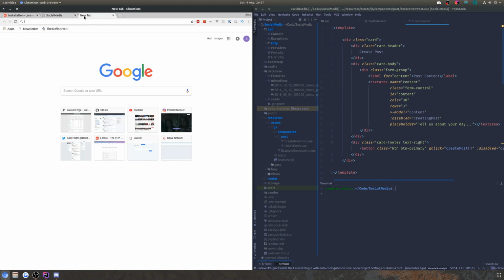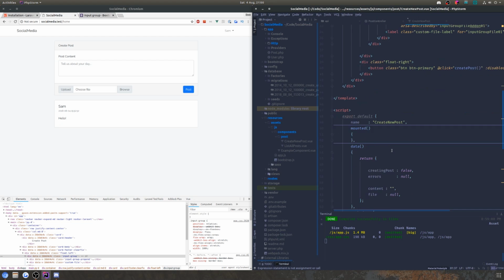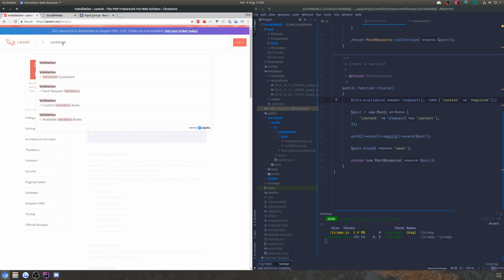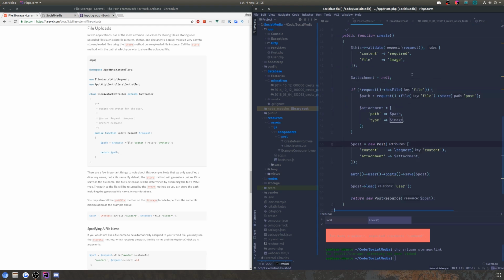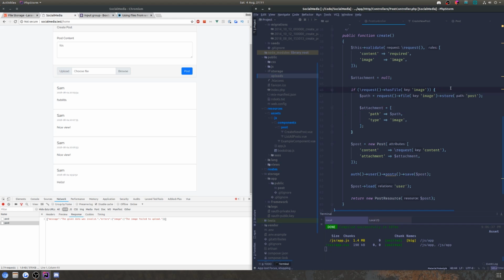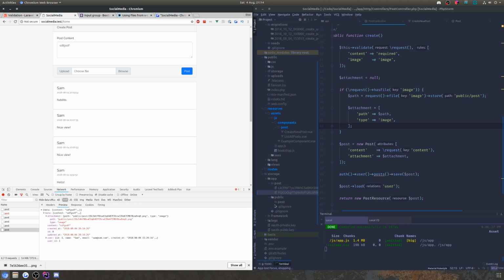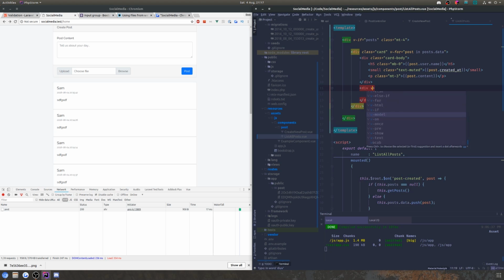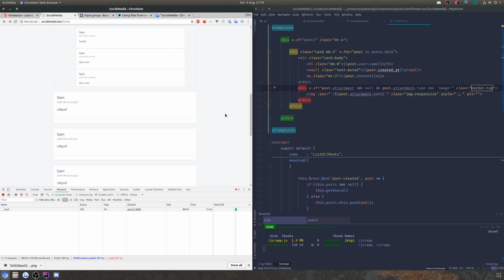Laravel Social Media - Adding image upload to statuses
In this tutorial we add image uploading to the post status box. Then we add previews to the post status list view.